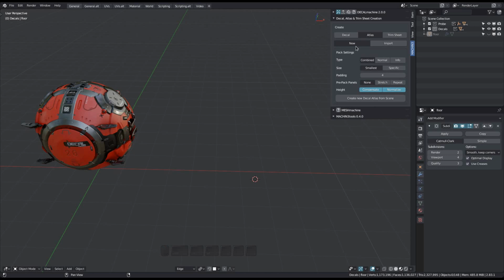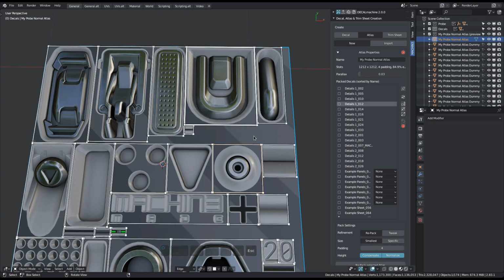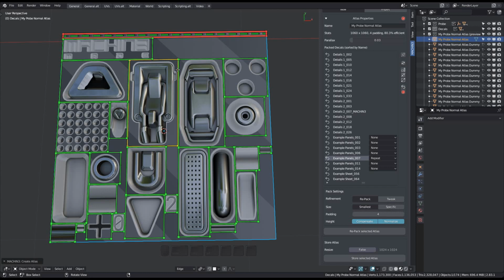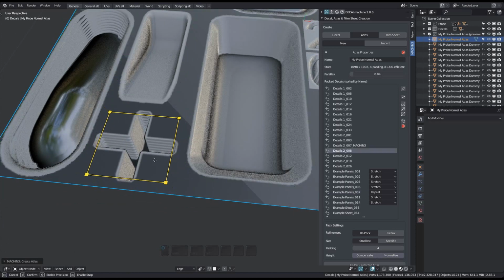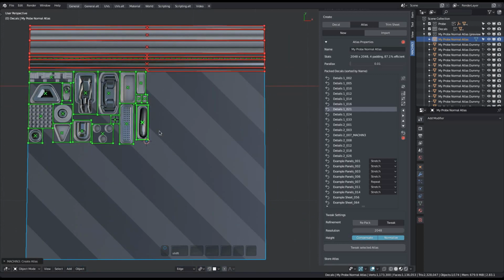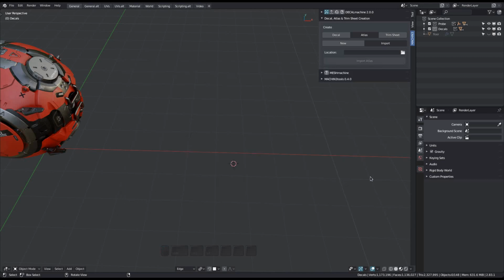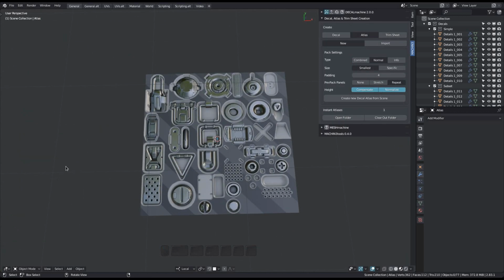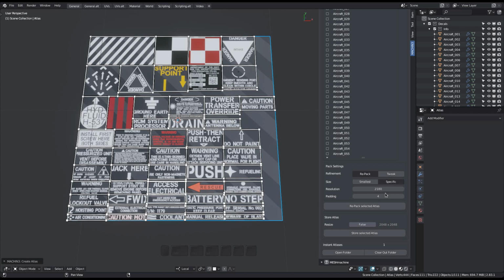DECALmachine 2.0 - Atlas Creation